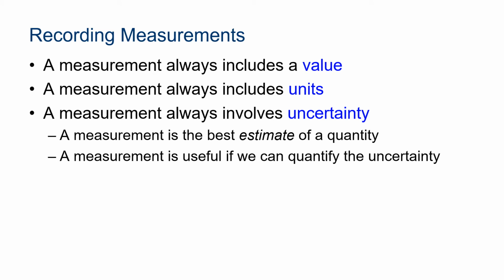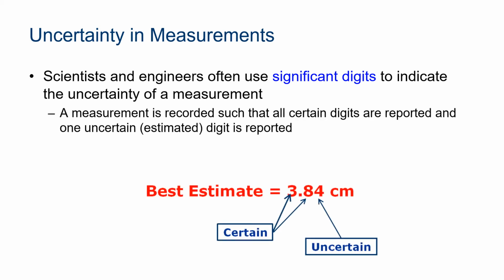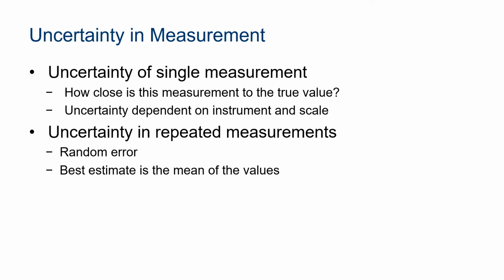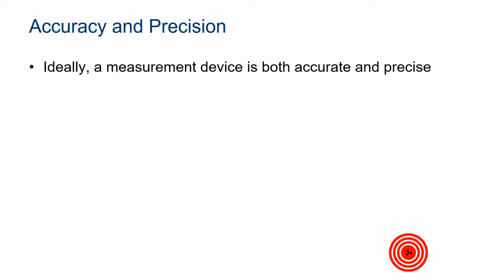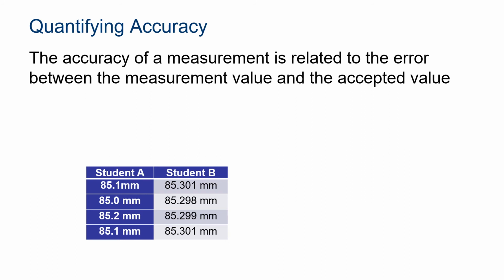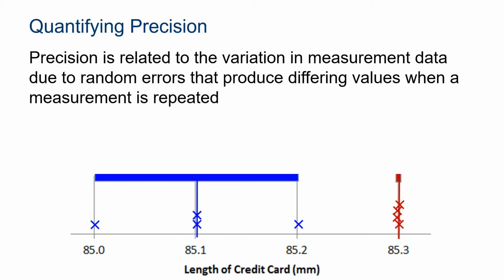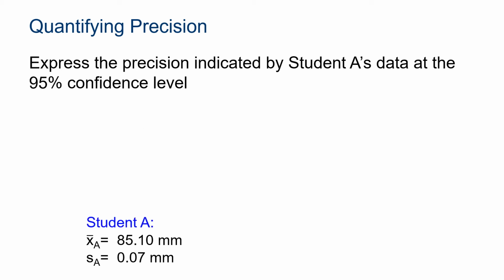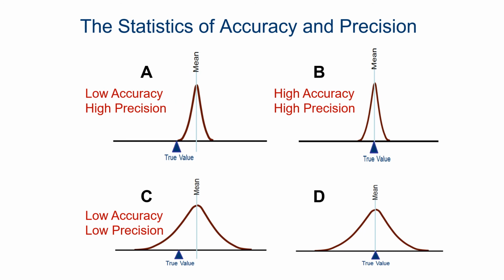4.2 Precision vs Accuracy